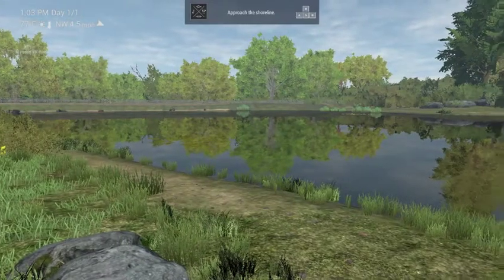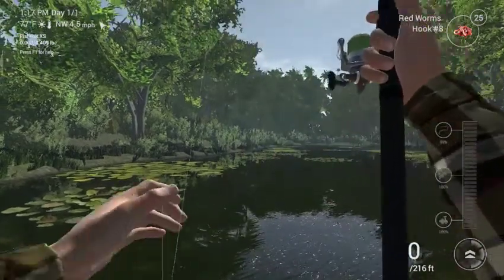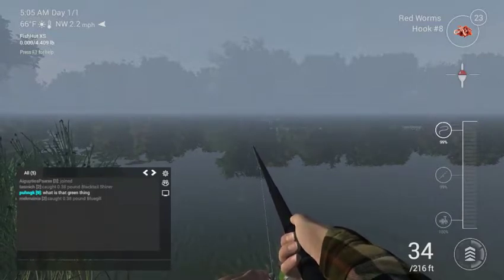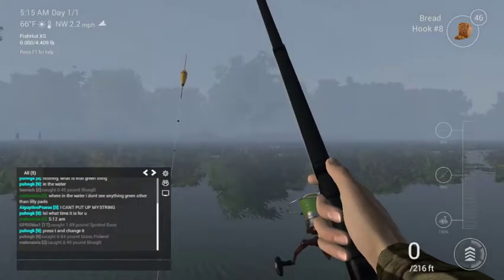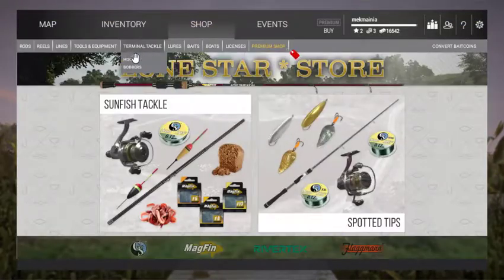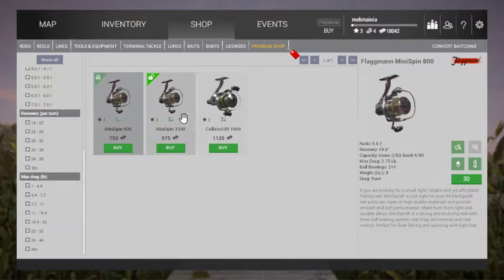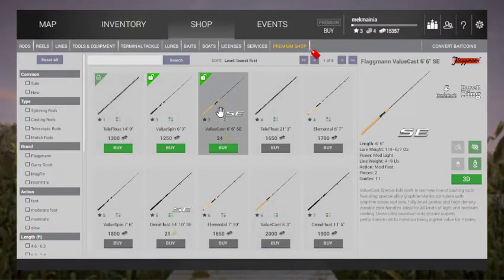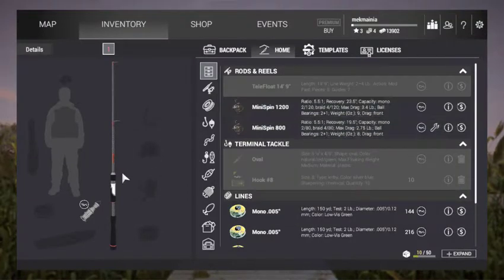Lets Play- Fishing Planet - Part 1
This game is a Free To Play Fishing Game that can be found on steam :)